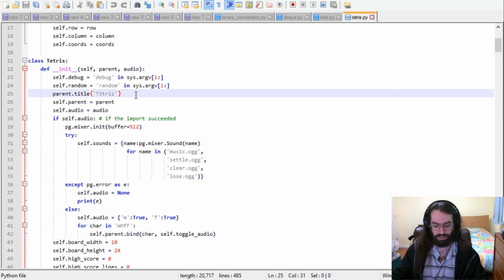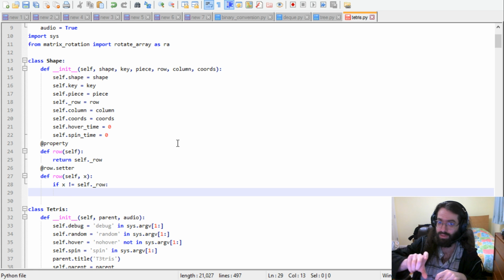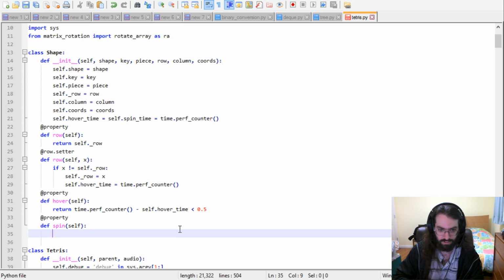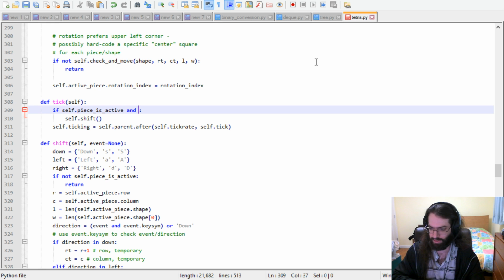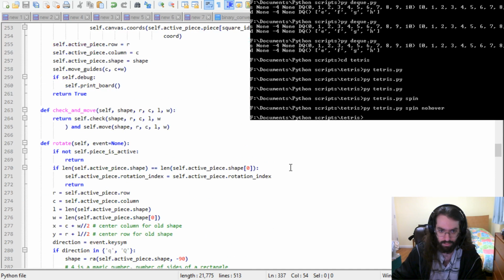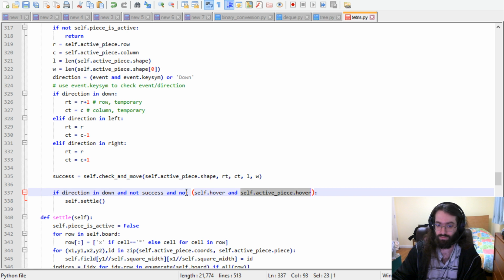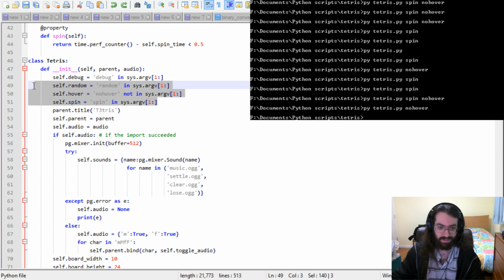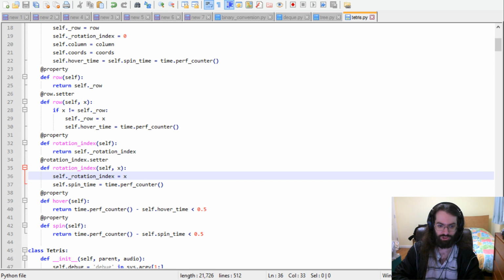Let's Code Python: Tetris, Part 17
Today we're going to implement hover and easy spin.